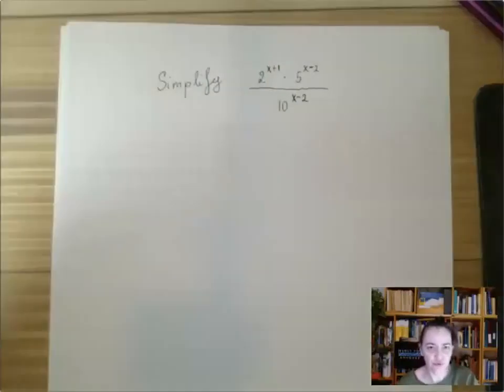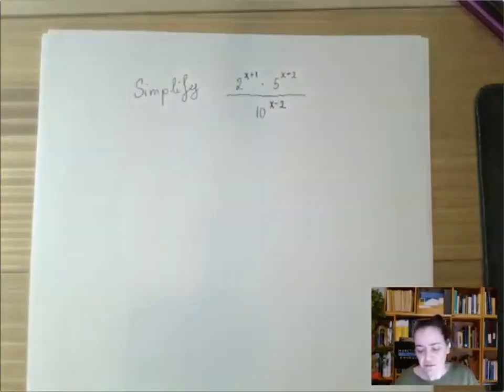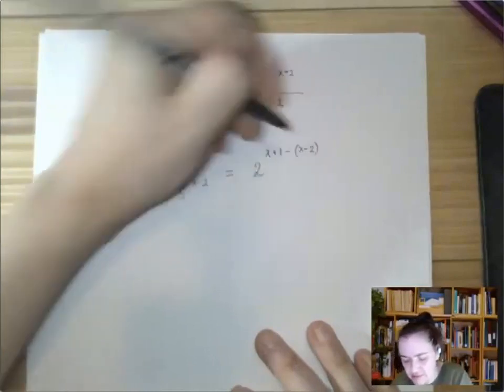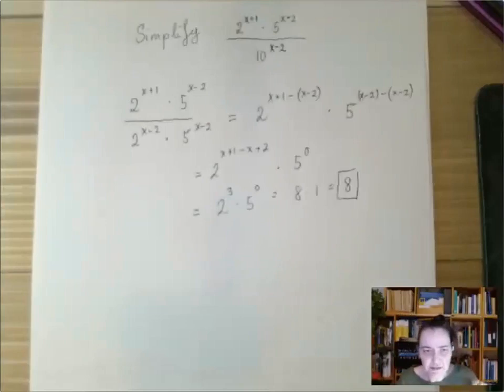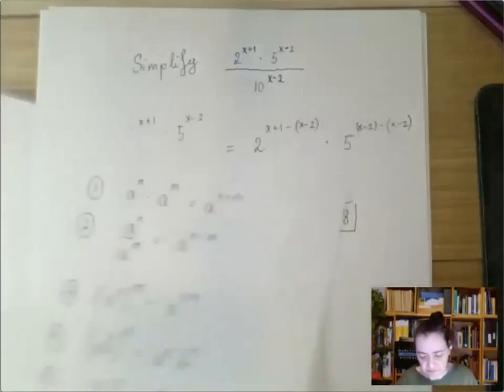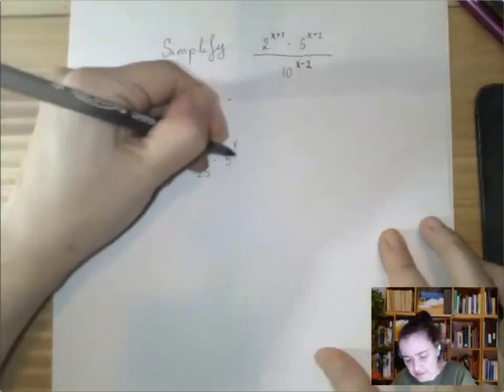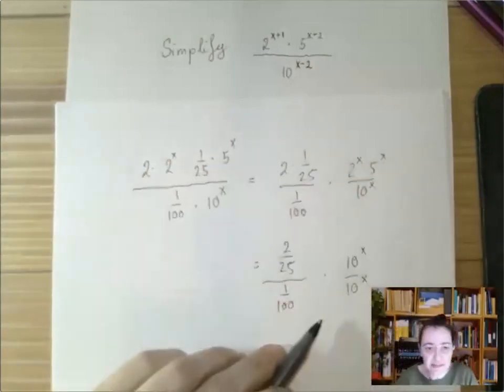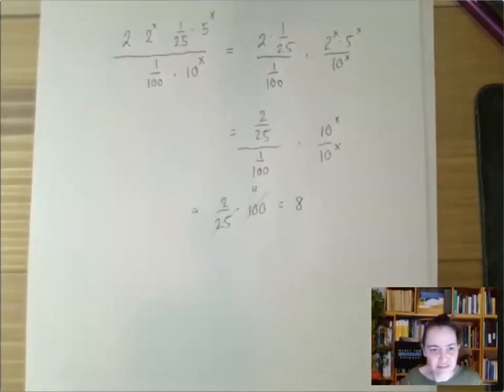Simplifying an Exponential Expression